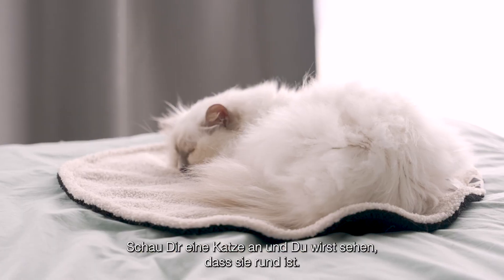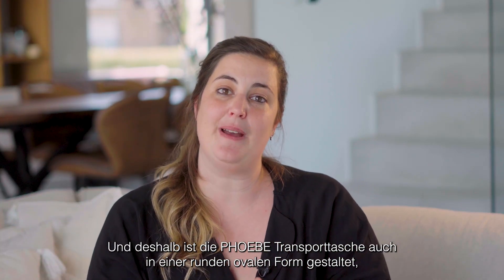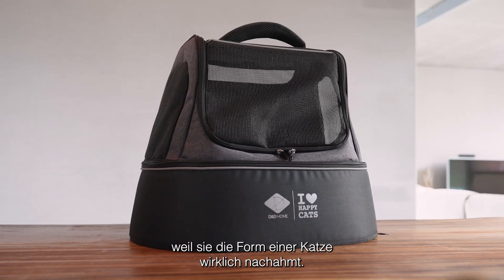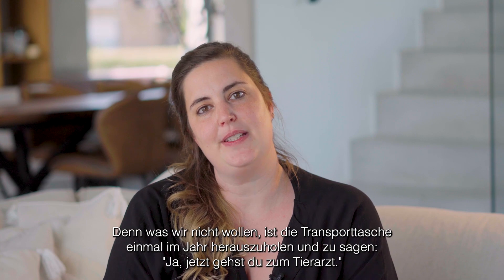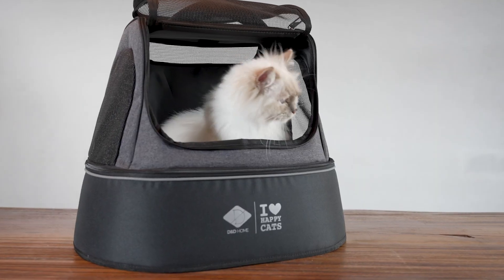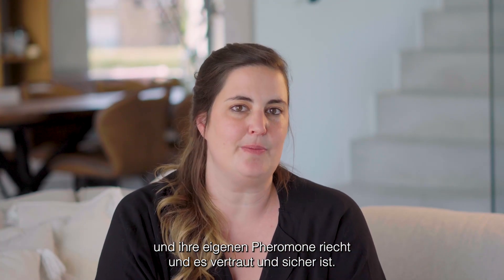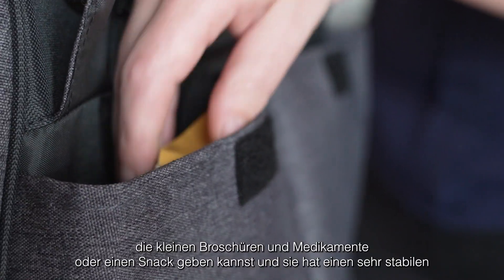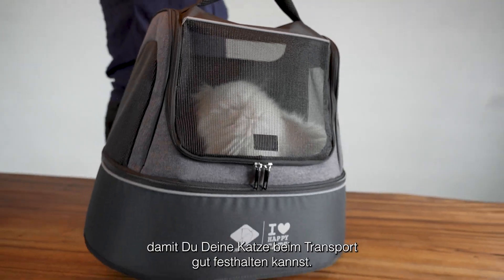PHOEBE - Katzentransporttasche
PHOEBE von D&D Home | I LOVE Happy Cats wurde in Zusammenarbeit mit der Katzenverhaltensforscherin Anneleen Bru entwickelt und ist eine multifunktionelle Transporttasche für Ihre Katze. Sie dient zugleich als Transportbox, als Haus sowie als Bett bzw. Korb für Ihre Katze. Mit dem Korb im unteren Teil kann sich Ihre Katze daran gewöhnen, ohne dass sie ein unangenehmes Erlebnis wie den Gang zum Tierarzt damit in Verbindung bringt. Das Bett kann herausgenommen und gewaschen werden. Das weiche Material und die runde Form sorgen dafür, dass sich die Katze sicher fühlt. PHOEBE hat einen Griff am oberen Teil, und der Korb hat 2 Griffe an der Seite, damit er leicht zu tragen ist. Die praktischen Fächer auf der Rückseite des Korbes runden dieses Produkt ab und eignen sich ideal zur Aufbewahrung von Katzenpass und -medizin.

Happy Tipp! Lassen Sie sich Ihre Katze an die Transportbox gewöhnen, indem Sie sie zu ihrem regulären Bett machen. Belohnen Sie Ihre Katze, wenn sie sie ansieht, berührt, daran schnuppert, darinsitzt, schläft usw. Wenn sich Ihre Katze daran gewöhnt hat, in der Tasche zu sitzen, beginnen Sie mit einer Minute, zwei Minuten, drei Minuten, gehen Sie die Treppe auf und ab, setzen Sie sich mit ihr ins Auto, lassen Sie den Motor laufen, fahren Sie um den Block, und beenden Sie jede "Fahrt" mit einem leckeren Nassfutter, damit Ihre Katze eine positive Beziehung dazu aufbaut. Wiederholen Sie dies jede Woche, damit der jährliche Tierarztbesuch zu einem Teil des Spiels wird.